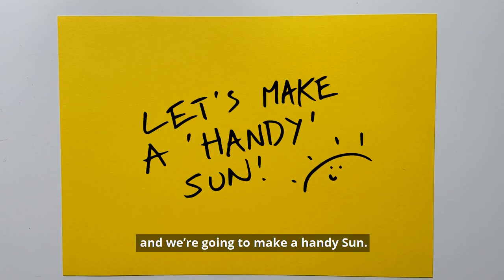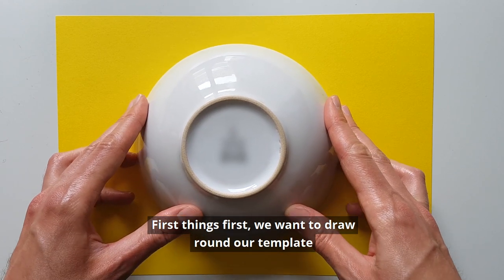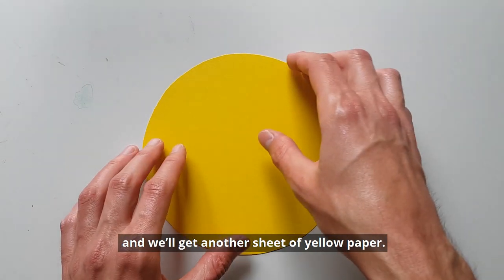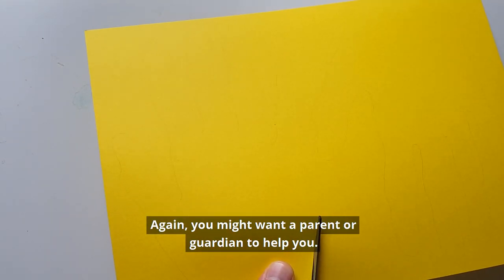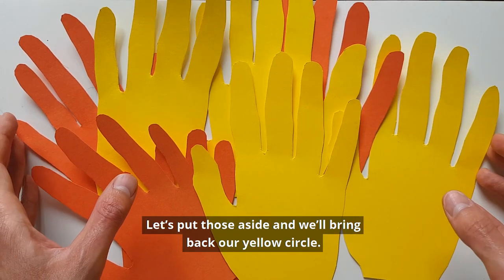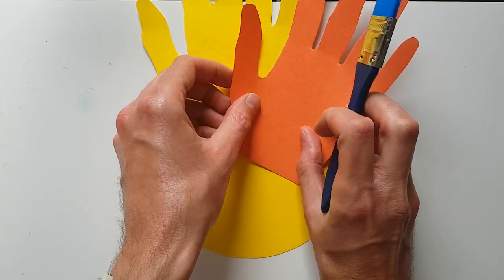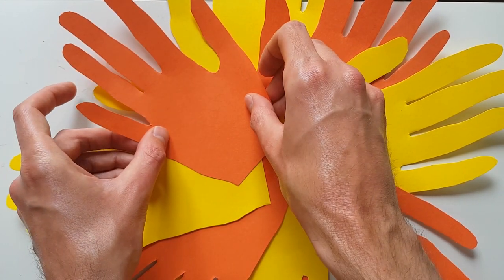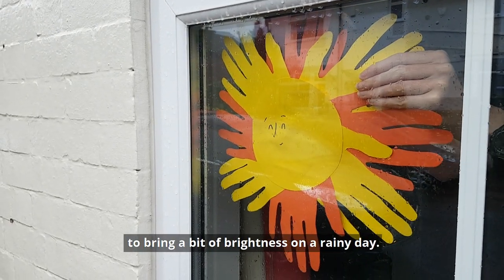How to Make a Handy Sun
☀️ Tom shows you how to make a 'handy' sun using yellow paper, a pencil, scissors, a bowl and some glue.

👐 This is one for the whole family to get involved in. Please do share your makes with us.